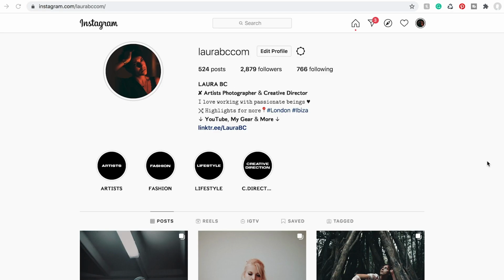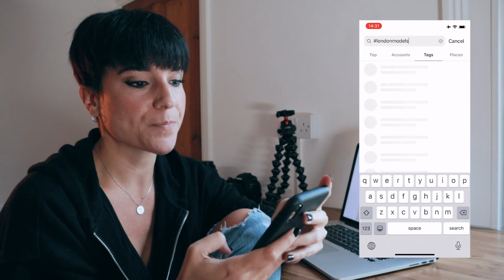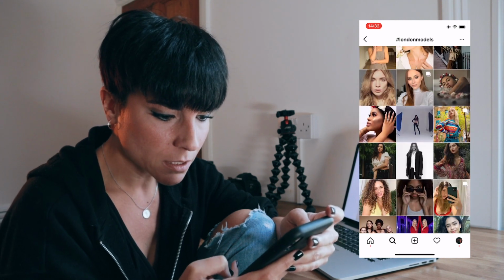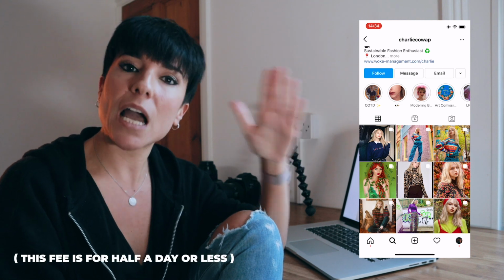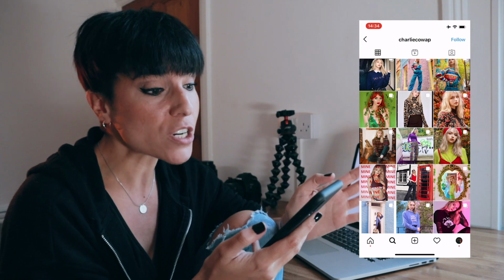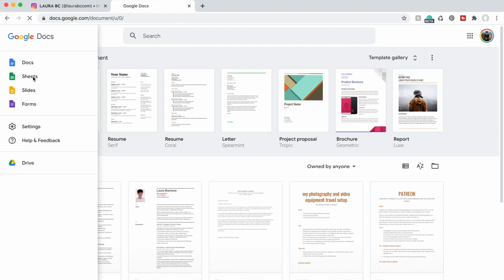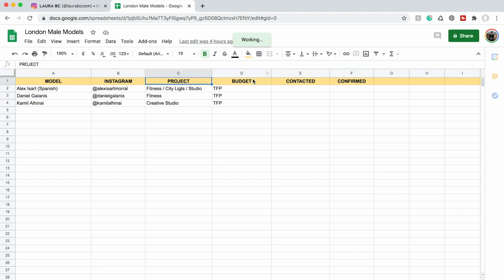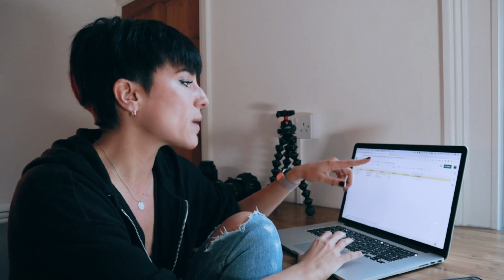How to Find Models on Instagram - Build your own Model Database!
Hi guys! In today's video, I'm showing you the exact process I follow to find models on Instagram and how to build a model database for both your TFP photoshoots (collaborations) or paid projects! Any questions please just ask in the comments below. Always happy to help. :)